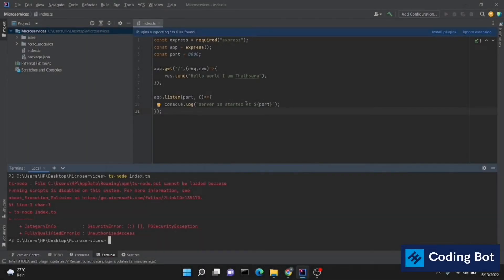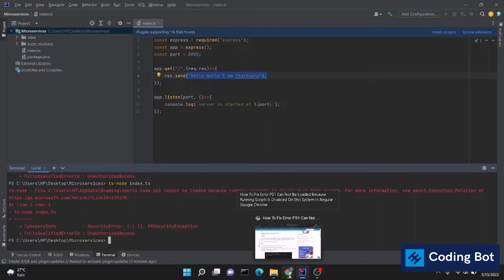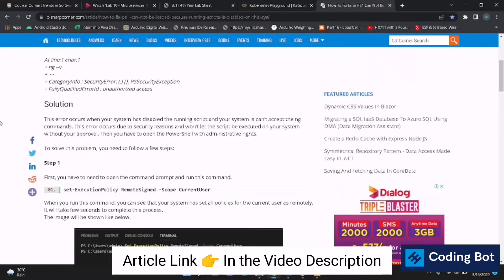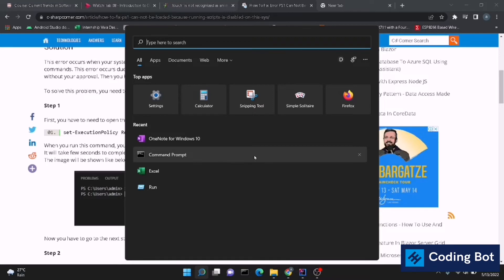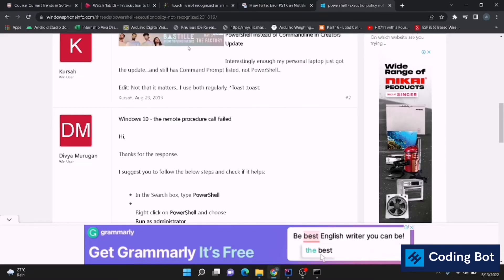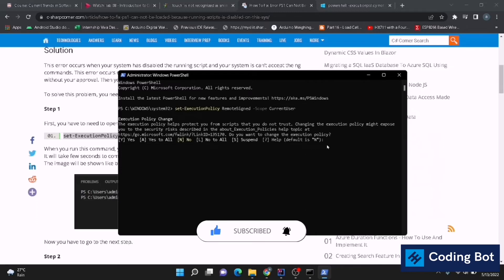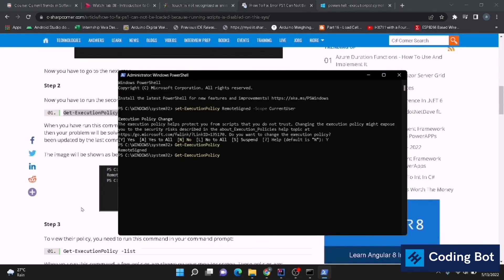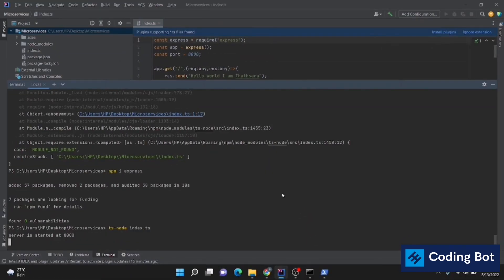File cannot be loaded because running scripts is disabled on this system : Error fixed in Windows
In this video you can see how to solve this error in windows when you are going to run your react/node/angular/typescript/javascript etc.application using terminal.

cannot be loaded because running scripts is disabled on this system